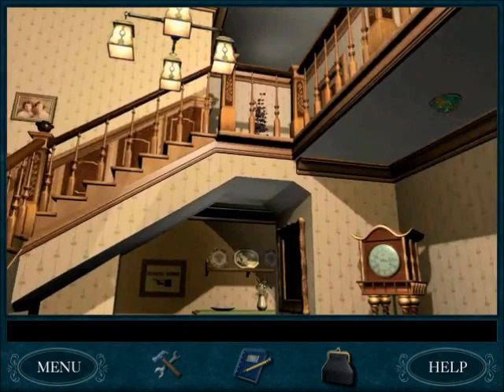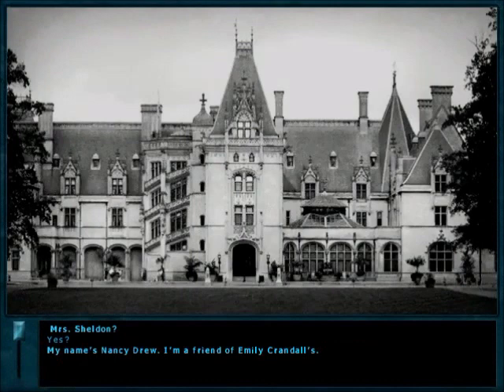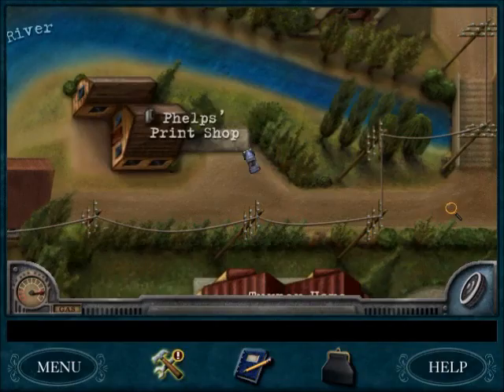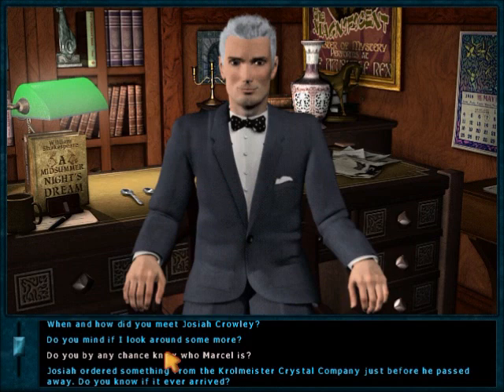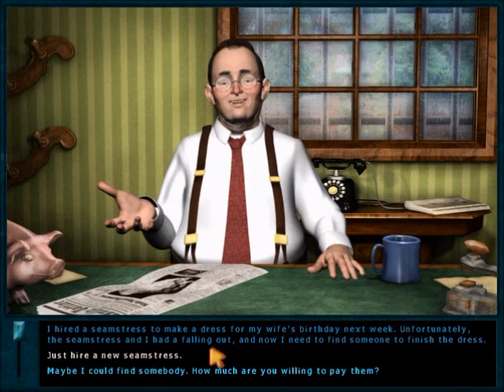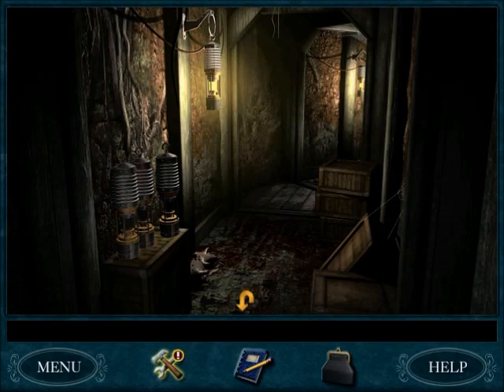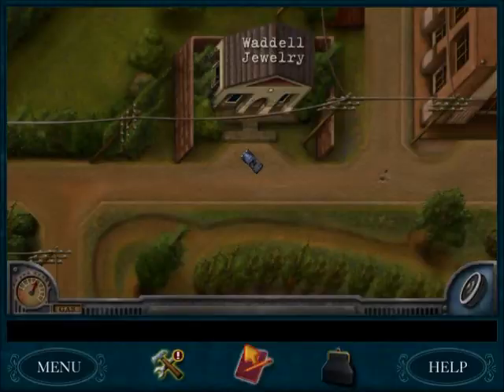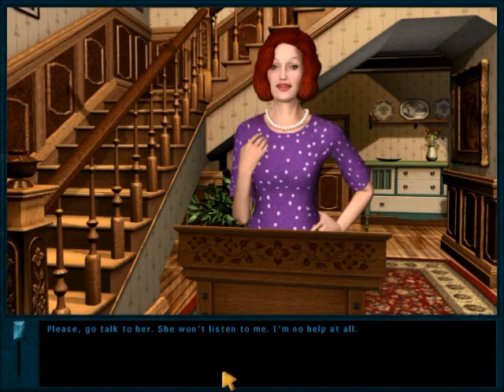Nancy Drew: Secret of the Old Clock - Speedrun (59:35)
A speedrun for Nancy Drew: Secret of the Old Clock. This speedrun is done in Junior Detective mode, mostly because I'm bad at sewing on Senior Detective Mode. The game is completed in 59 minutes and 35 seconds, starting when you select the difficulty level and ending when the closing letter plays. The video comes with my commentary on the run.